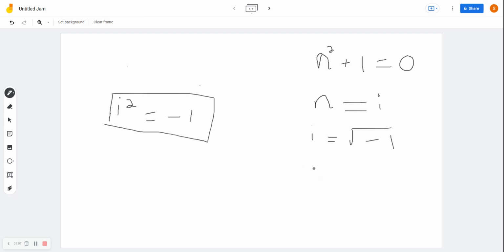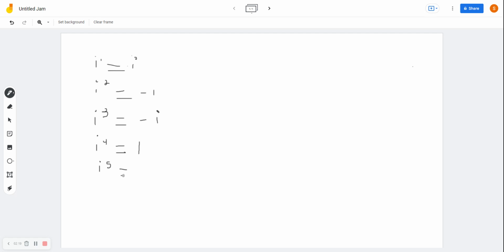Introduction to i and complex numbers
Understand i and complex numbers